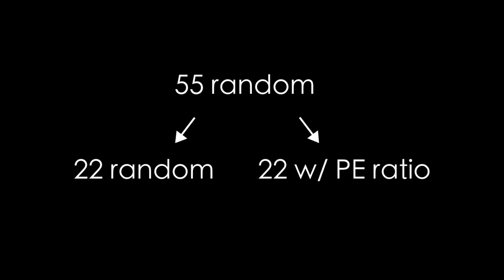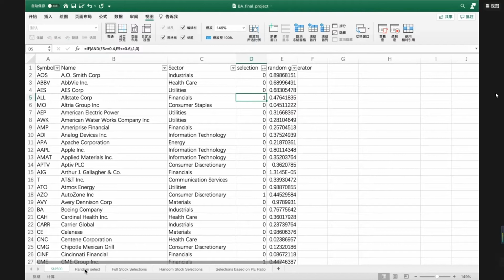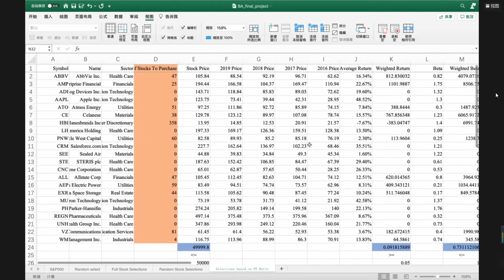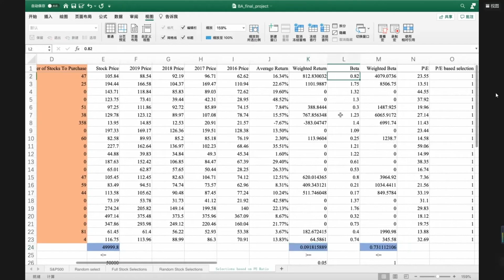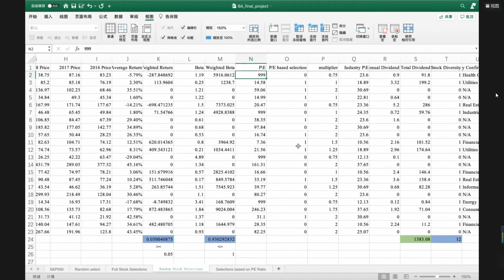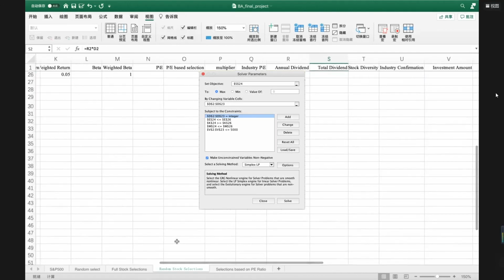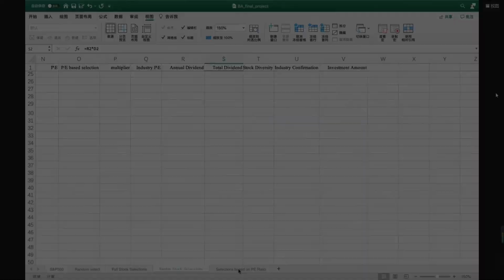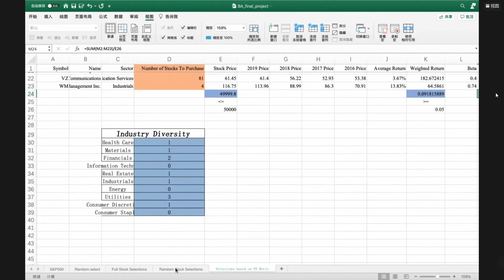final project Group 22